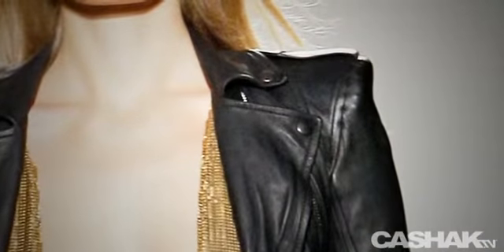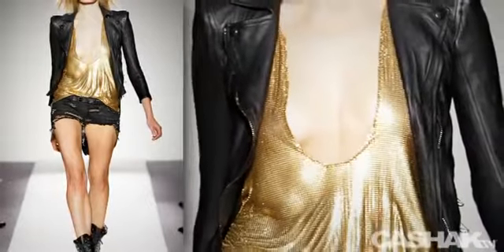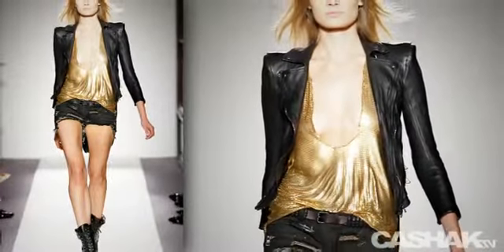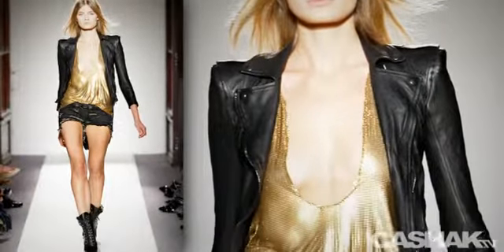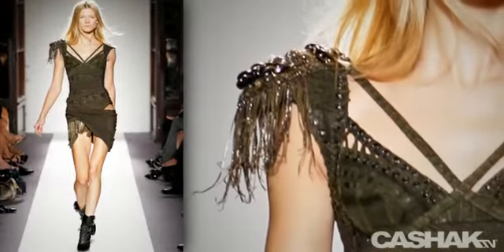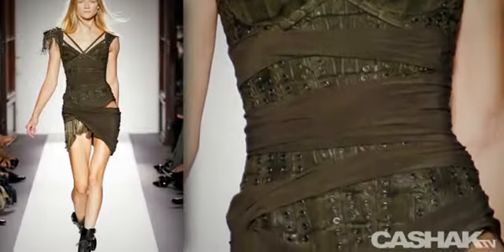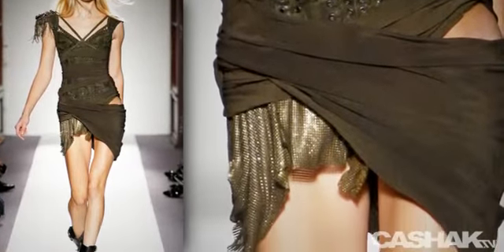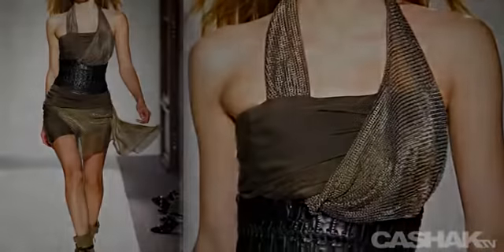CASHAK Style Report: Balmain Spring/Summer 2010 (Two minute preview)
CASHAK reviews the latest incarnation of Balmain under designer Christophe Decarnin...Watch the first two minutes on YouTube